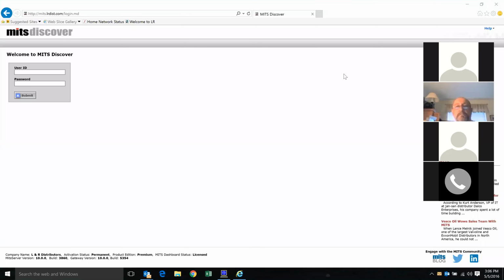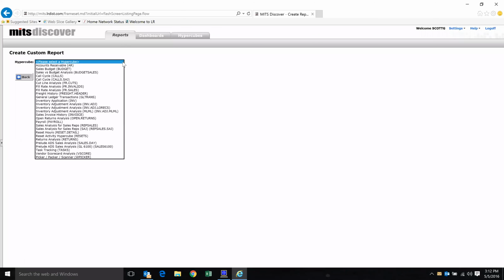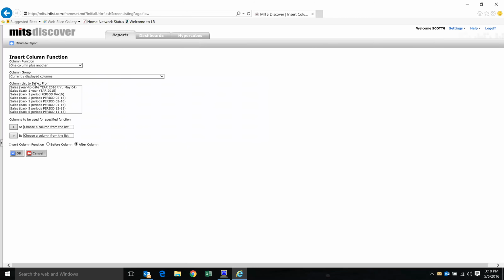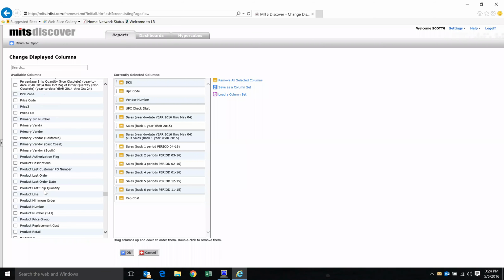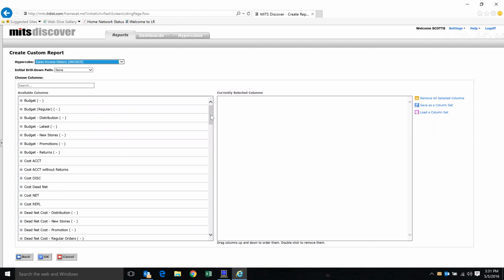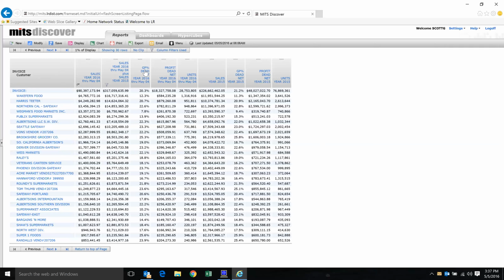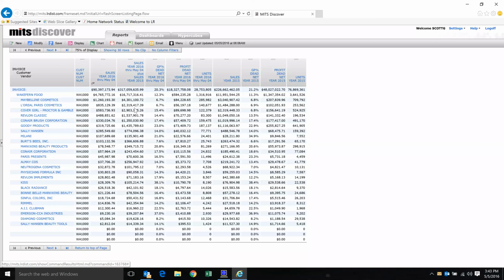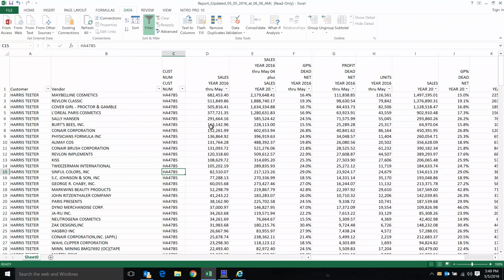MITS training with Scott Greenberg